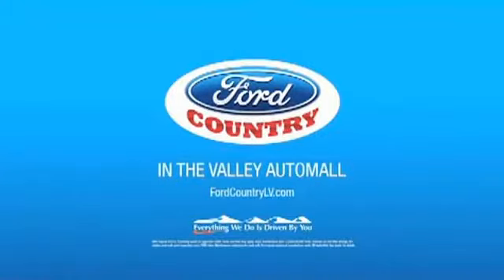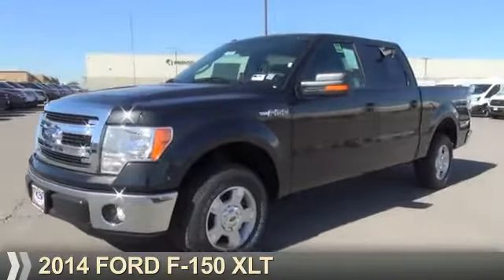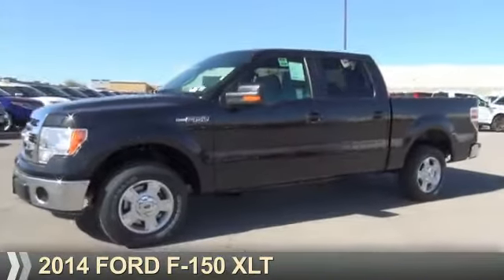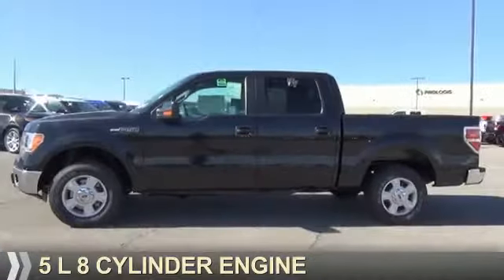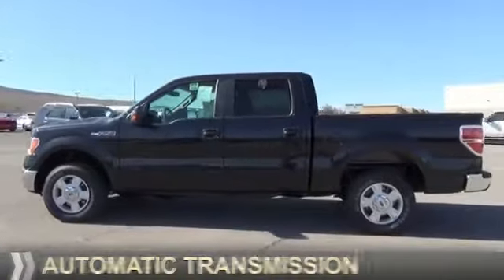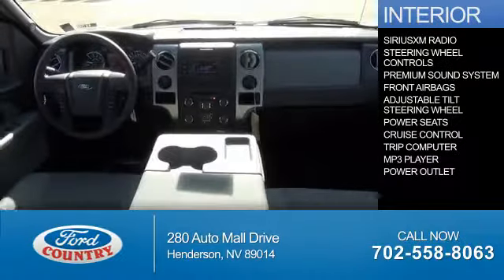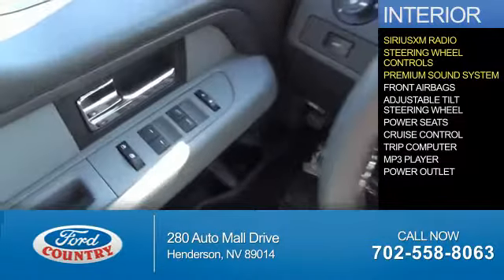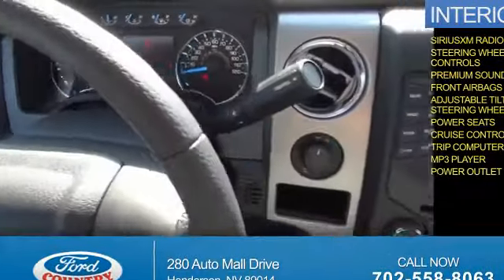2014 Ford F-150 49788 - Henderson NV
Year: 2014
Make: Ford
Model: F-150
Trim: XLT
Engine: 5.0 liter 8 cylinder
Transmission: Automatic
Color: Black
Mileage: 1
Address:
VIN:1FTFW1CF6EKG20927